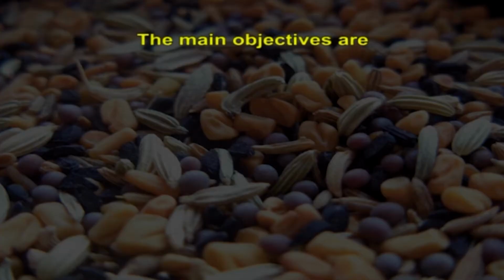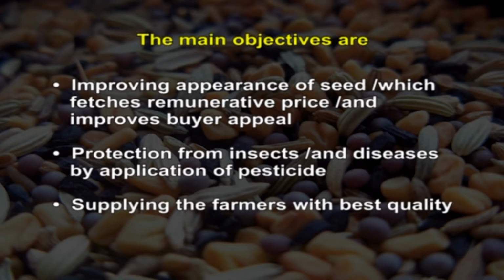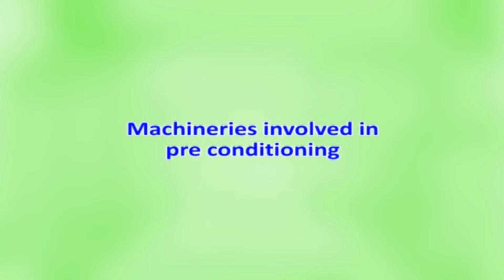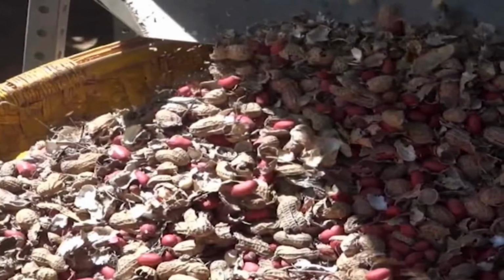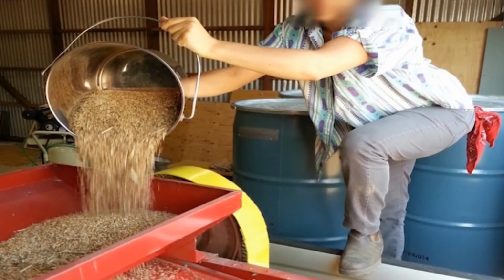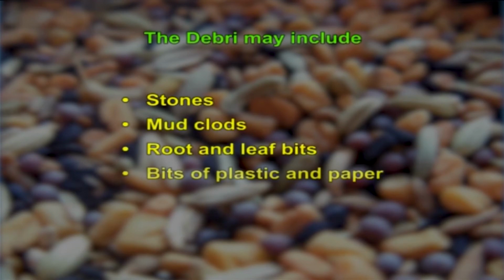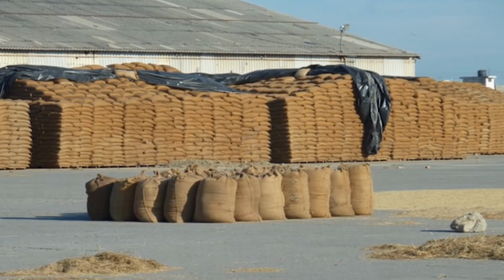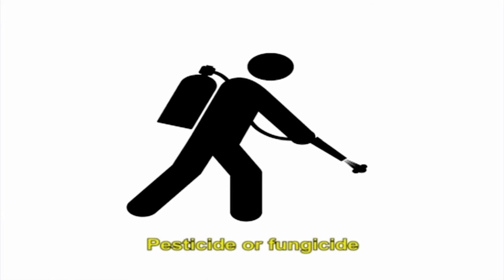Module 21 - Seed processing principles and sequencing